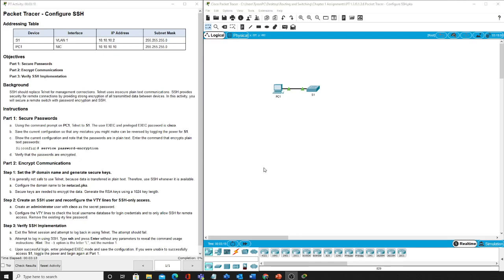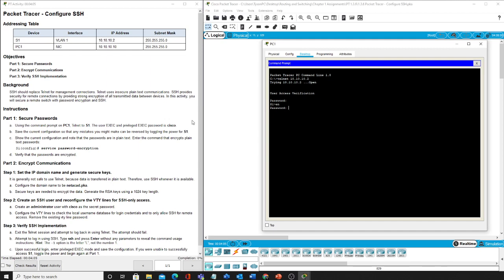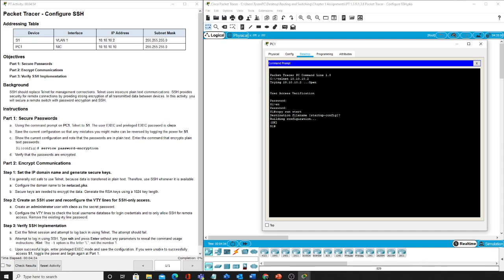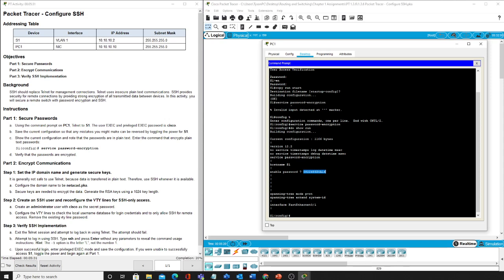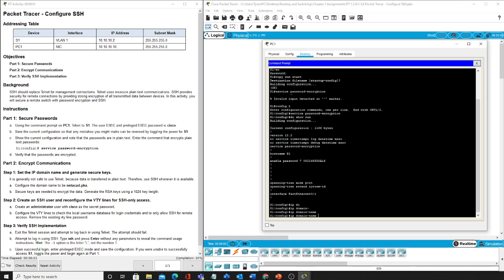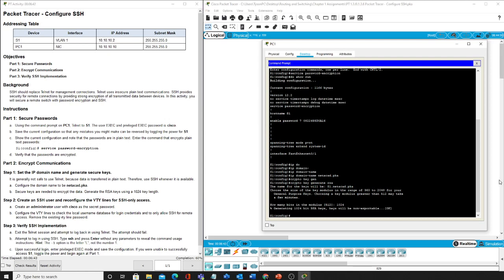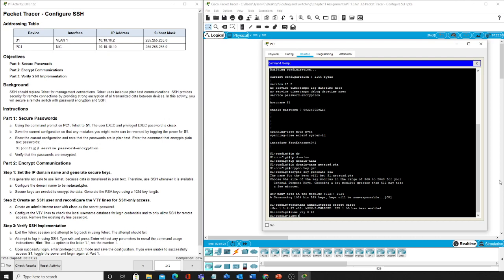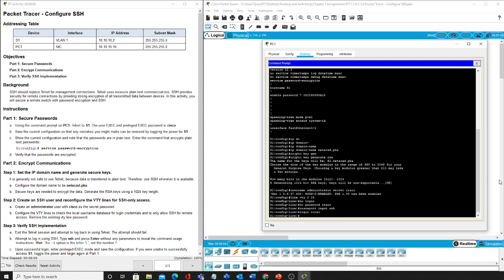Packet Tracer 1.3.6 - SSH Setup in Packet Tracer Made Simple!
Unlock secure remote management for your network devices! This video is a complete, step-by-step walkthrough of Cisco Packet Tracer lab 1.3.6 - Configure SSH, a critical skill for any networking professional.

As part of the Switching, Routing, and Wireless Essentials (SRWE) v7 curriculum, this tutorial guides you through the entire process of replacing the insecure Telnet protocol with the encrypted Secure Shell (SSH). Learn the essential commands to protect your router and switch configurations from unauthorized access.

In this hands-on lab, you'll master:

✅ Setting the device hostname and IP domain name.

✅ Generating RSA crypto keys to enable SSH.

✅ Creating a local user with a secure password for authentication.

✅ Configuring the Virtual Terminal Lines (VTY) to accept SSH connections only.

✅ Verifying your secure connection from a client PC.

This tutorial is perfect for:

👉 Cisco Networking Academy Students (SRWE v7)

👉 Anyone studying for the CCNA certification exam

👉 Aspiring Network Engineers and IT Professionals

👉 Anyone looking for a clear guide to Packet Tracer lab 1.3.6

This lab is part of the Switching, Routing, and Wireless Essentials version 7 Cisco Networking Academy curriculum.